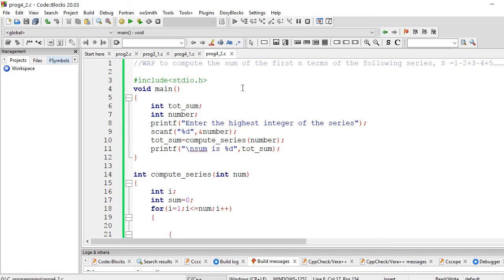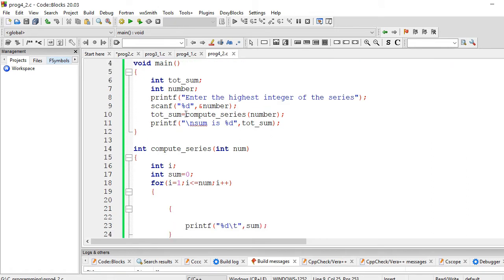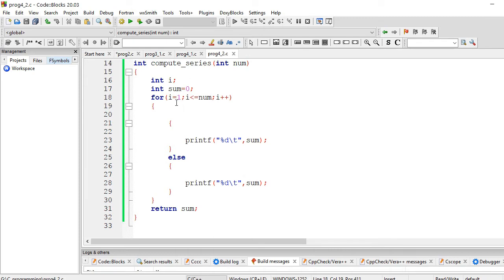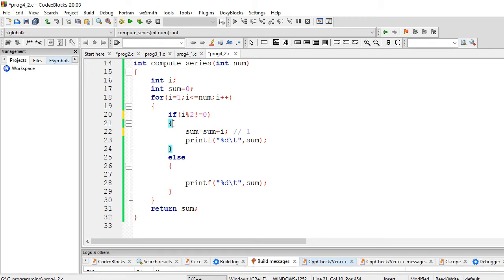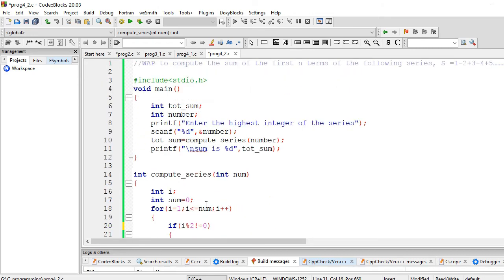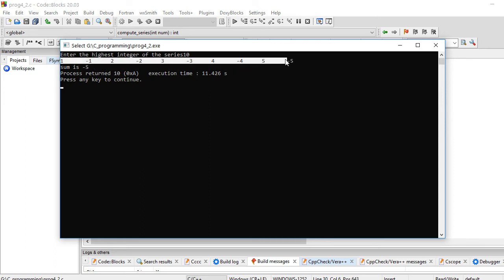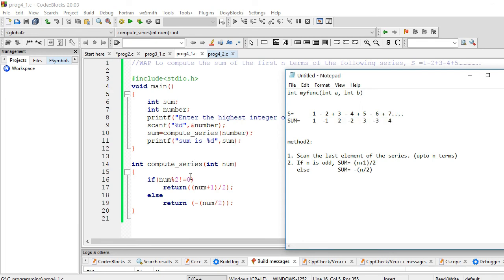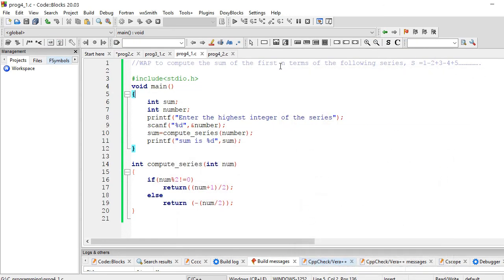C program to compute the sum of the first n terms of the following series, S =1-2+3-4+5...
If you find any difficulties in understanding you can comment in the comment section.